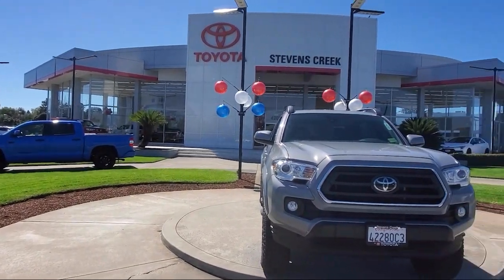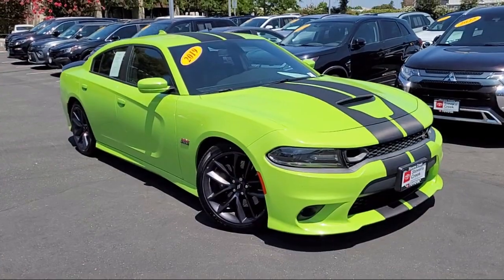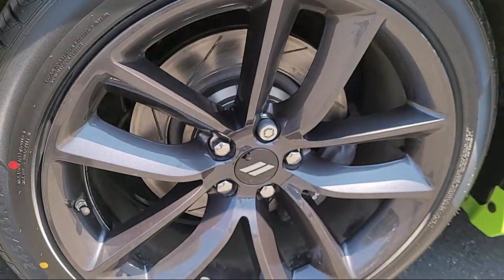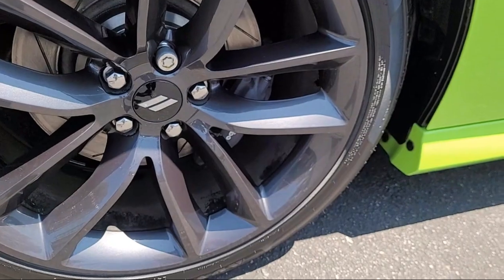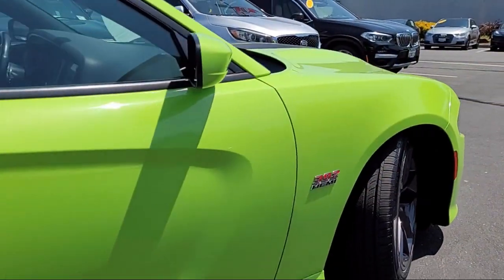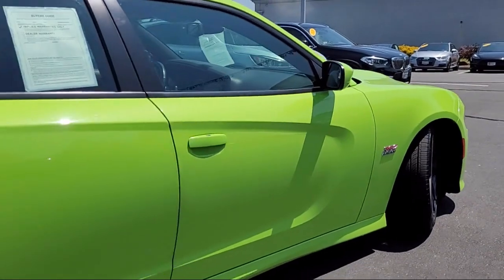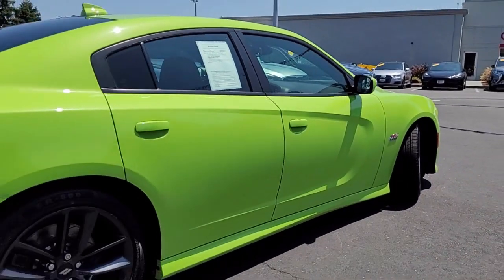2019 Dodge Charger Scat Pack San Jose Santa Clara Fremont San Francisco Oakland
2019 Dodge Charger Scat Pack Stock Number: S6452 Vin:2C3CDXGJ1KH625759.

4202 Stevens Creek Blvd.